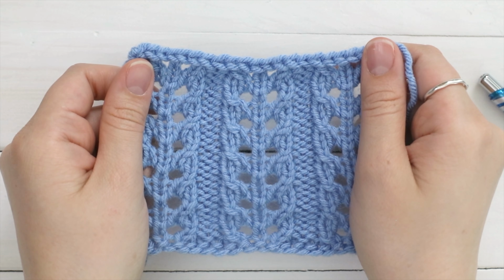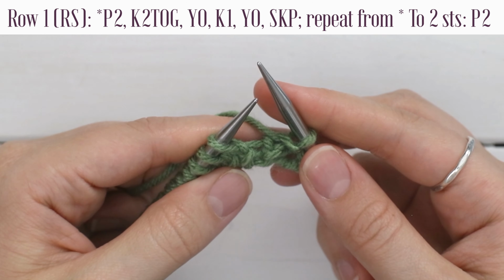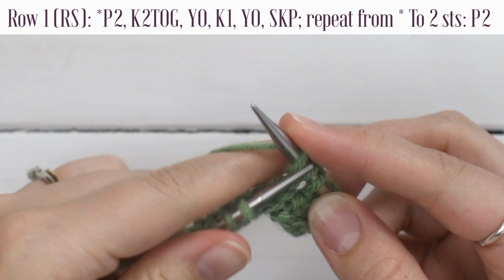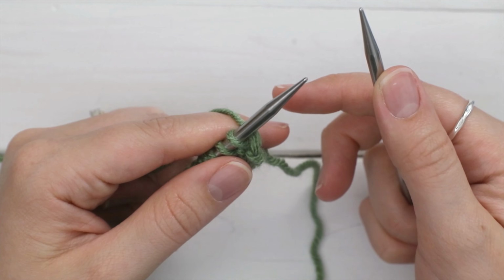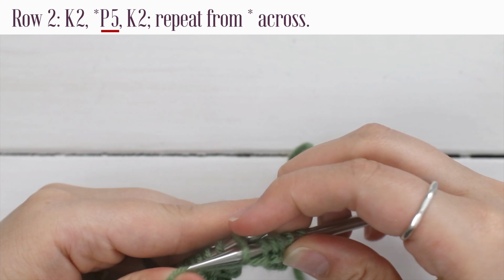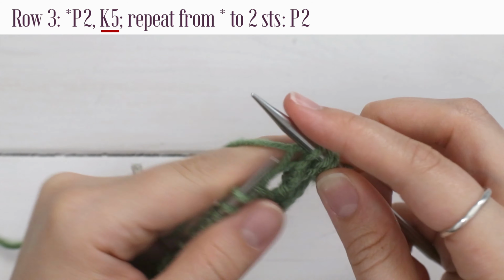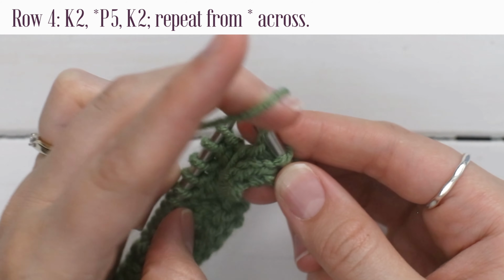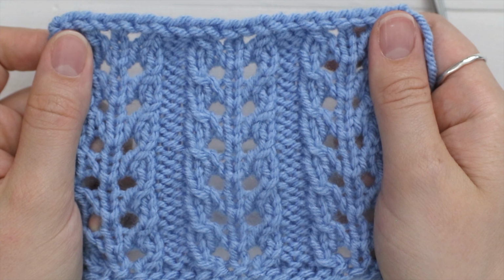Raised Eyelet Rib Stitch Knitting Tutorial - Double Eyelet Rib Lace Knit Stitch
This is my tutorial for the Raised Eyelet Rib Knit Stitch, sometimes called the Double eyelet rib knit stitch. This stitch is fairly easy, it uses eyelets to create this beautiful texture. It would look really beautiful in a hat or shawl pattern.

Thanks!